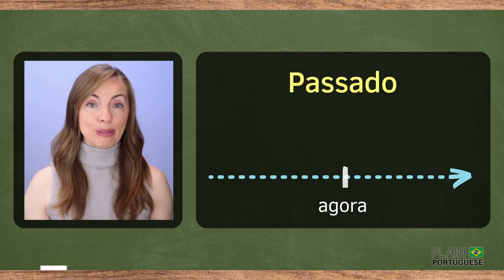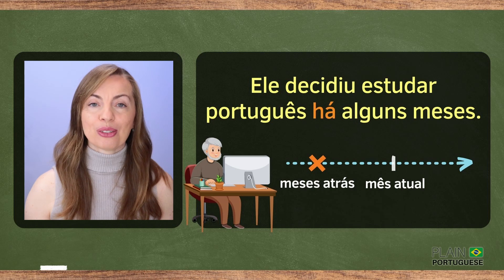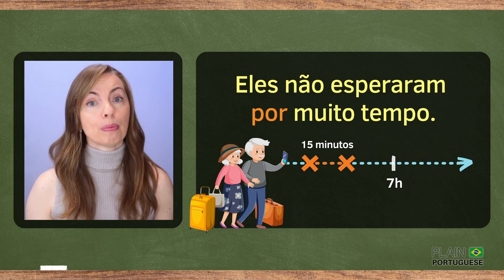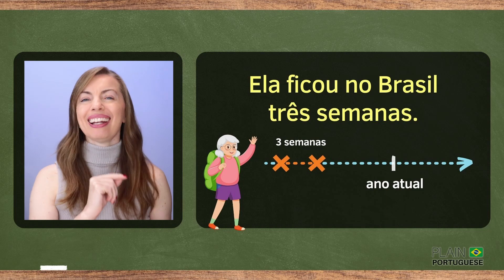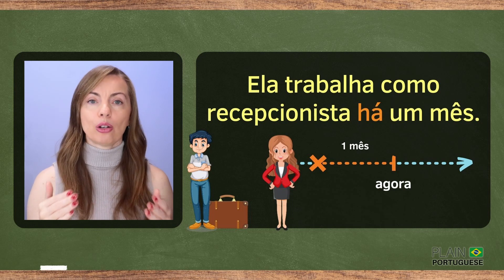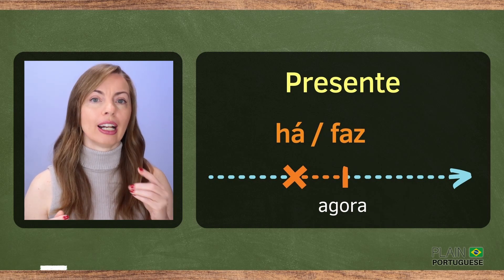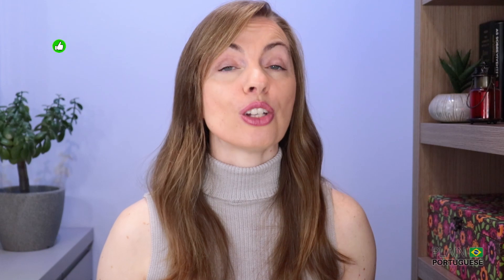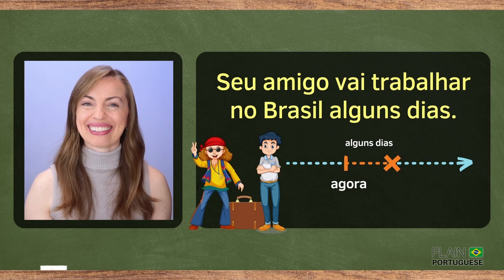Learn Today the Difference Between HÁ, FAZ and POR When Talking About Duration in Portuguese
Tired of grappling with Portuguese time expressions like 'há,' 'faz,' and 'por'? What is the difference between 'há' and 'faz' in Portuguese?

Join me in this immersive Brazilian Portuguese tutorial crafted specifically for English speakers. In this engaging video lesson, I'll demystify these words and their usage in discussing time. Whether you're confused about 'há' and 'faz' or navigating the nuances of 'por,' this tutorial is your definitive guide to mastering Portuguese time expressions. Say goodbye to confusion and embrace clarity with an emotive journey into the heart of Brazilian Portuguese time language. Don't miss this chance to confidently wield these linguistic tools and speak Portuguese with ease!

You will finally learn how to use 'há' in Portuguese, how to use 'faz' in Portuguese, and how to use 'por' in Portuguese when talking about duration.

✅ Appreciate this channel? Please consider making a small contribution. You may:

1️⃣ Become a member of Plain Portuguese Club and have access to some exclusive perks. Click here for more details on different levels of membership available.

2️⃣ Buy a Super Thanks by clicking on the ❤️THANKS (VALEU) button on any video of this channel.

4️⃣ Besides donating money, you can contribute by simply watching our videos (preferably until the end), giving them a thumbs-up, giving us feedback on how to improve our channel, and telling others about it.

Your donation will be used to support and improve Plain Portuguese’s infrastructure, and to provide up-to-date lessons.

There are many foreigners interested in learning Portuguese for diverse reasons. Most of them, when looking for free online Portuguese classes or other online resources to help their learning, ask themselves, ‘I would like to learn Brazilian Portuguese, but which is the best channel to learn Portuguese?’, or ‘I need to speak Brazilian Portuguese, but where can I find Brazilian Portuguese online classes for free?’. The answer to those questions is quite simple. You can learn Portuguese in an easy and fast way at Plain Portuguese, a Brazilian channel on Youtube that offers online Brazilian Portuguese lessons.

Plain Portuguese is your online Brazilian Portuguese course, with online lessons, where you will learn how to speak Brazilian Portuguese through English, in other words, having English as a support language.

*** CREDITS ***